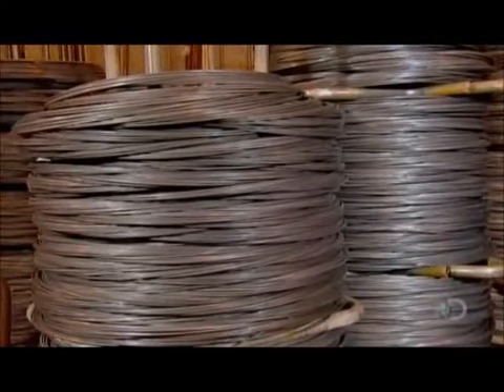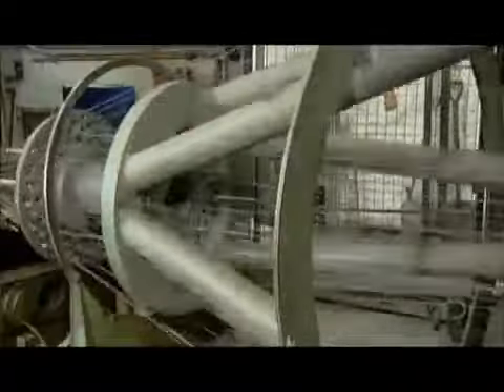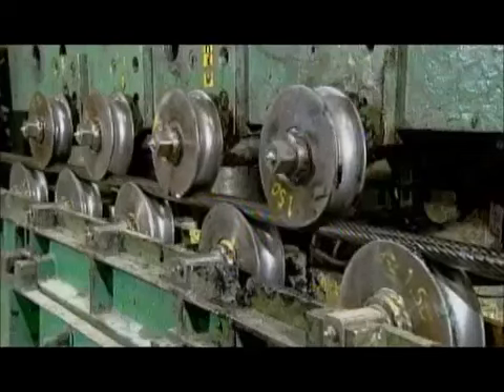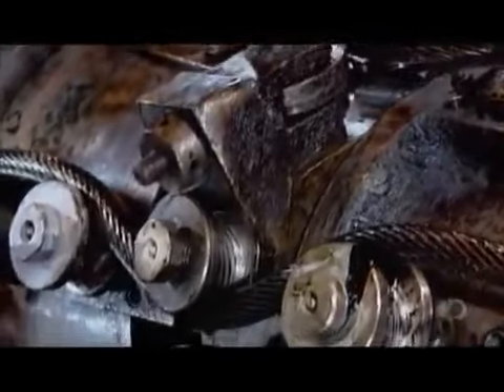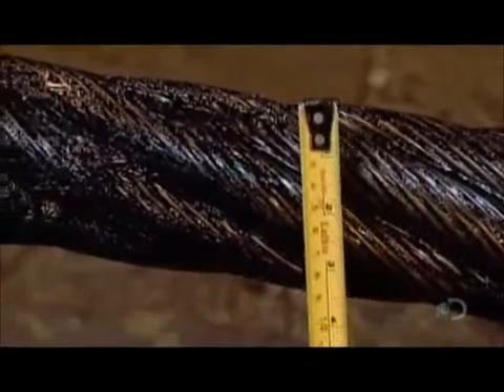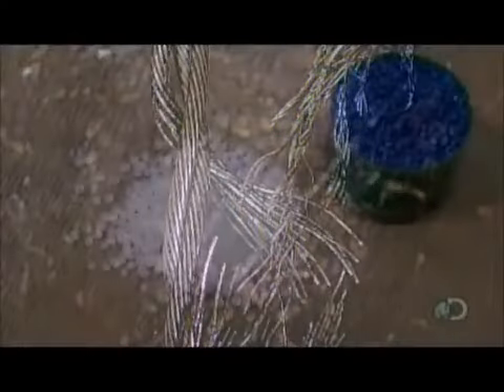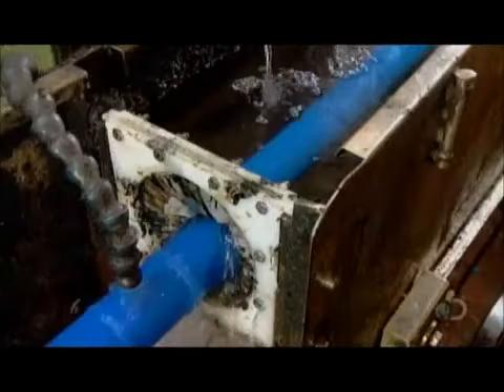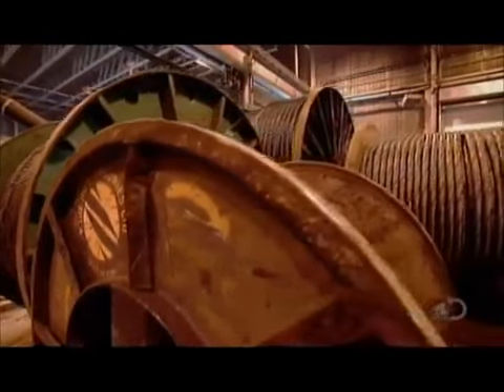How It's Made Industrial Wire Ropes